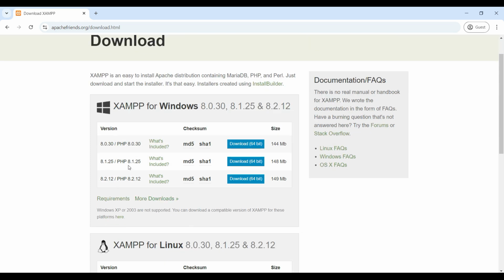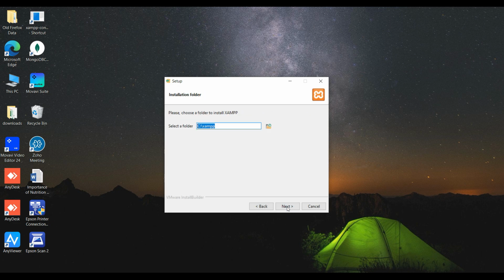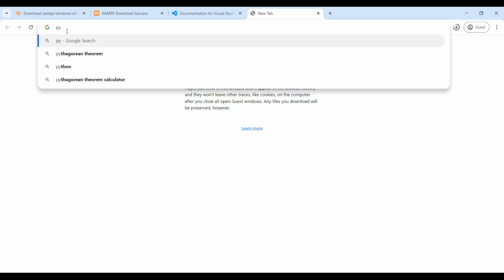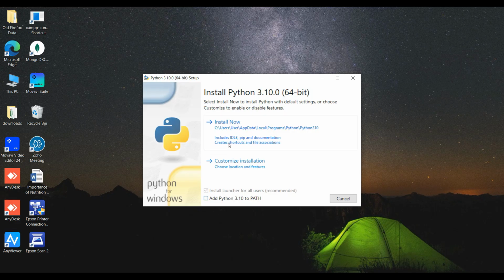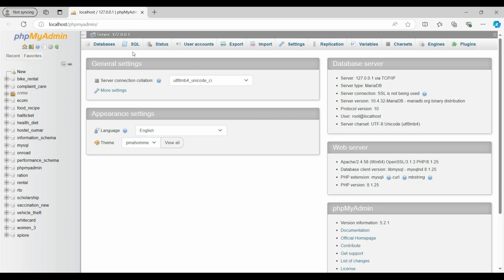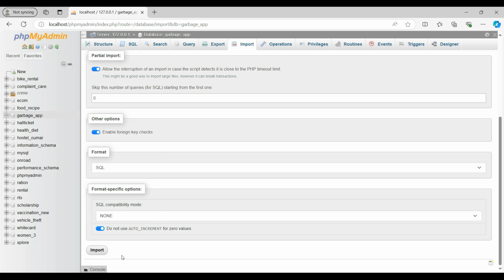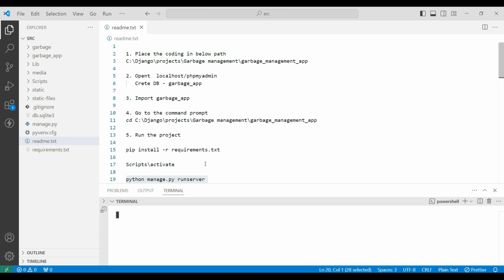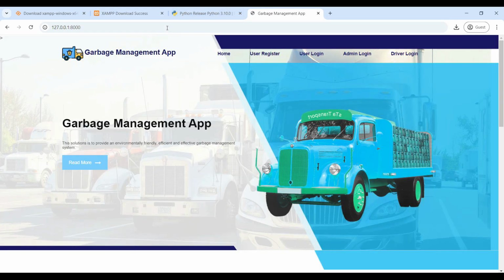Django Python Configuration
"Learn how to configure Django for your web applications in this comprehensive guide. This tutorial covers essential setup steps, including virtual environment creation, installing Django, setting up your first project, and configuring settings for databases, static files, and templates. Whether you're a beginner or looking to refine your Django skills, this video provides clear explanations and practical examples to help you get started with Django development effectively. Join us and elevate your web development skills with Django!"